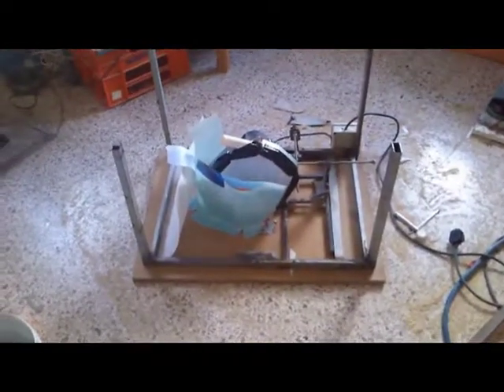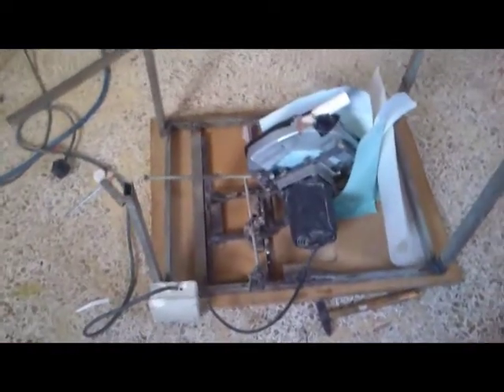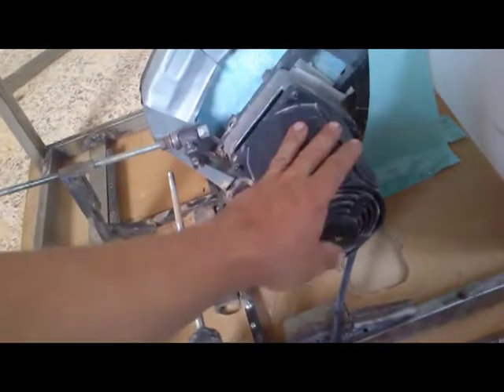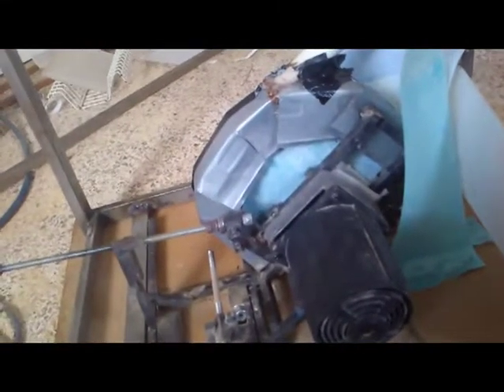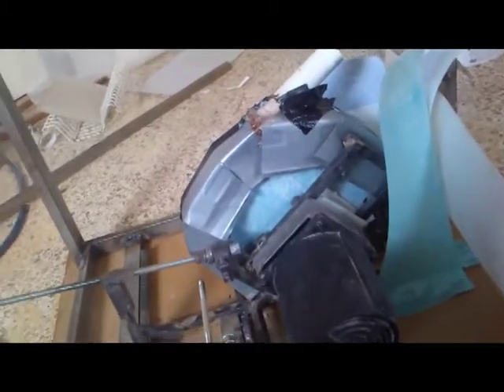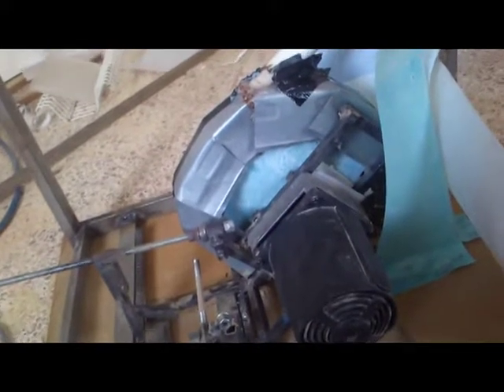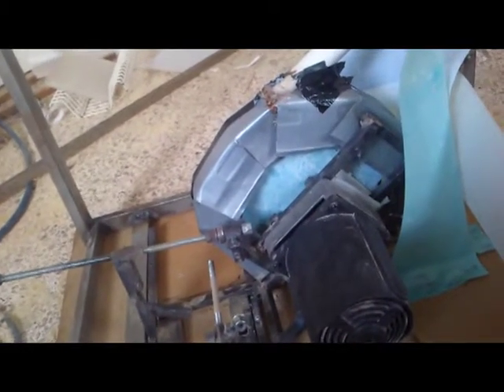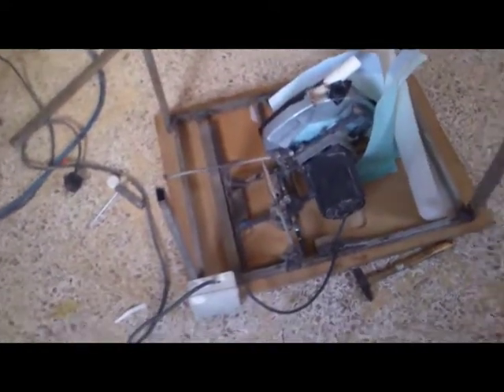Homemade table saw - end of life with sparks and whistles.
Engine served me well throughout the past year. Unfortunately  it got worse and it reached point of no return. Will Rest In Pieces.
New build coming soon.